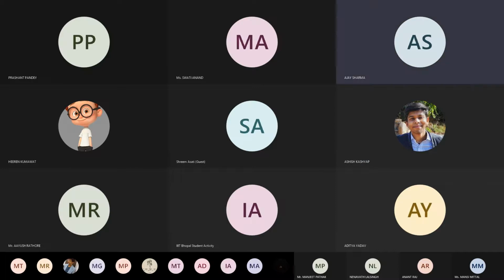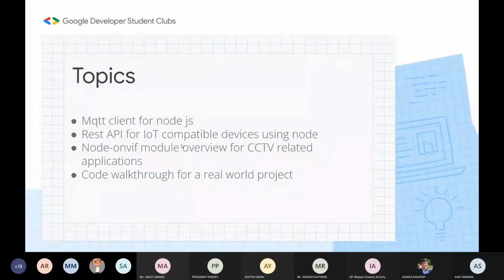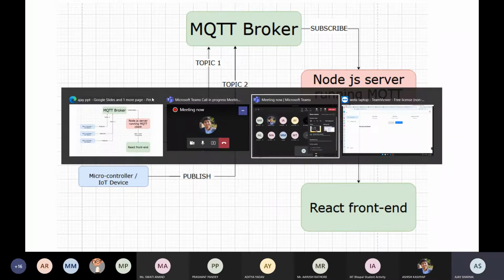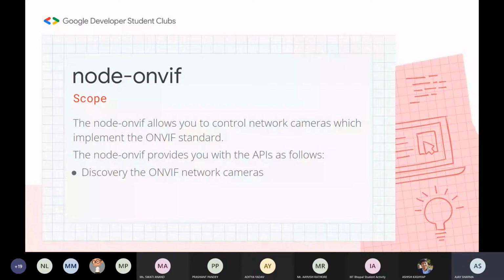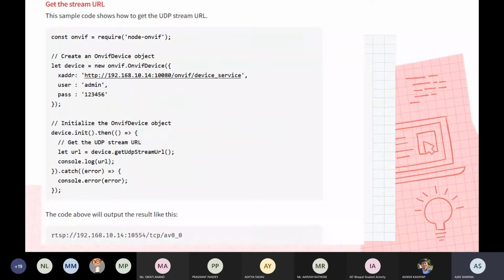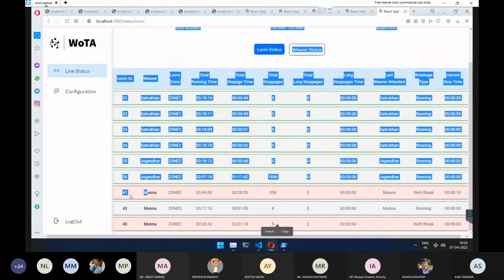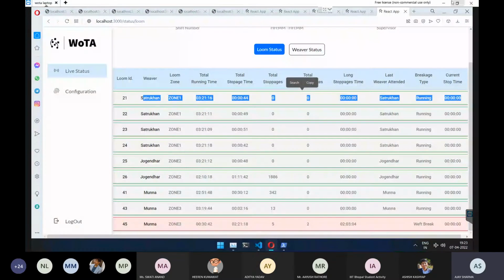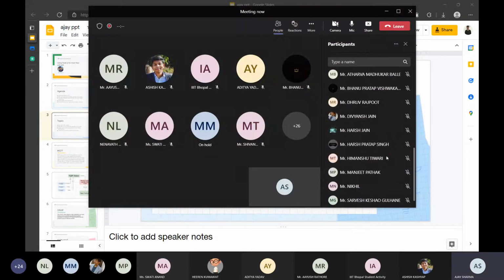Web Dev Week Day 4: NodeJs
GDSC IIIT Bhopal is kickstarting our week-long series of events and workshops as part of 'Web Development Week' starting from 3rd April!!!

Our speakers will share insights on how you can enhance your career in tech today!

As you've already got the taste of Nodejs, this session will give you an idea about it's scope far beyond just Web, driven by Ajay Sharma.

Agenda:-
▪️Exploring Node js in IoT
▪️Overview of an actual Node js server as a product
▪️Overview of Node js as a product for CCTV health monitoring
▪️Exploring further applications
▪️Role of community in developing node js modules